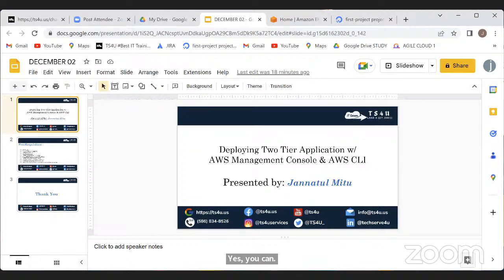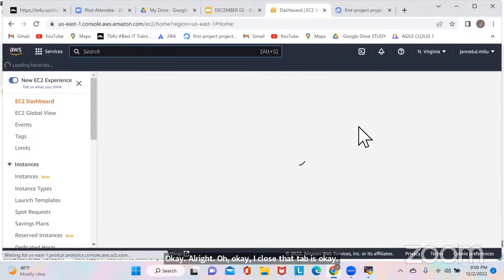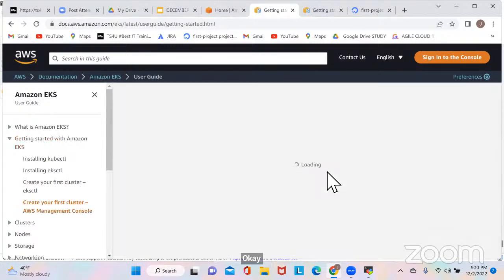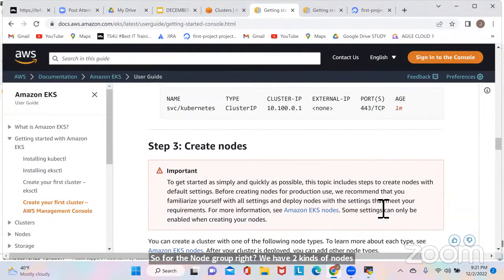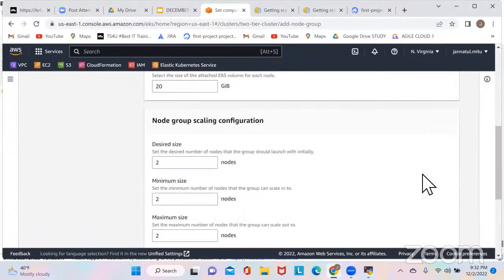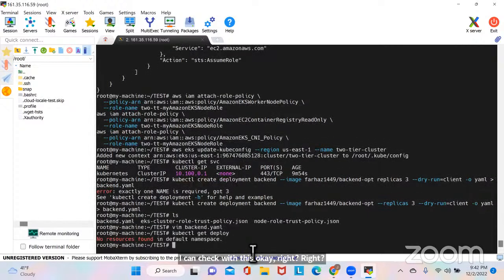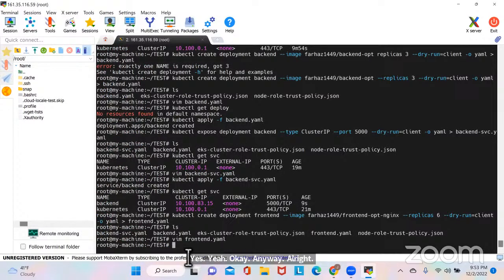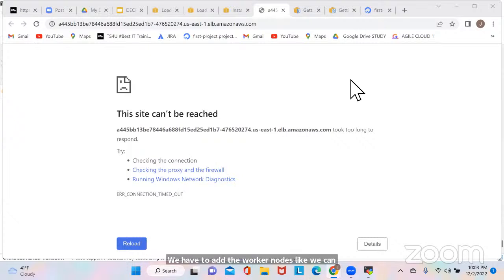Two-Tier deployment on AWS EKS Cluster by Mitu!